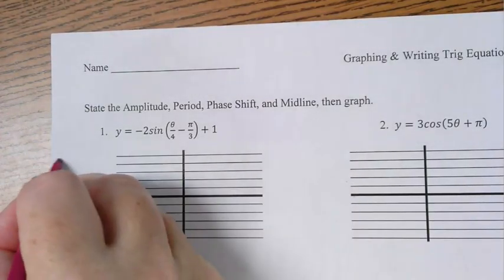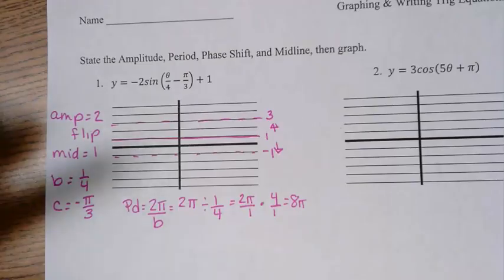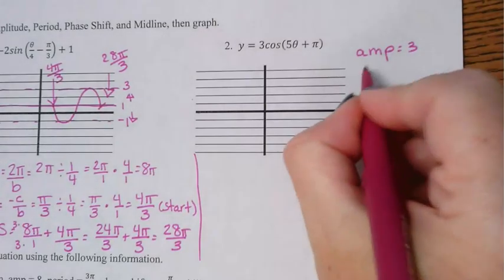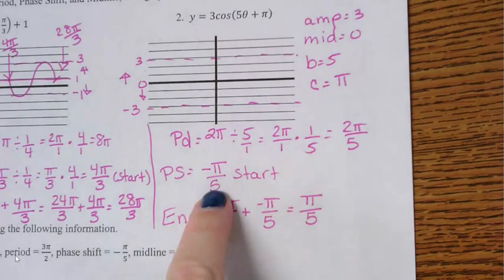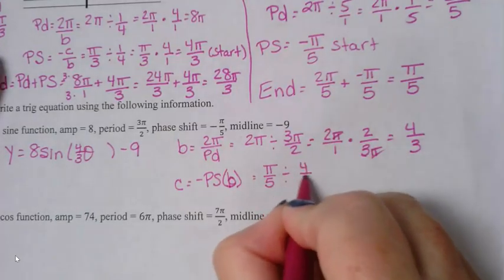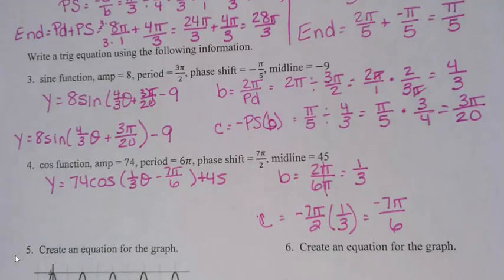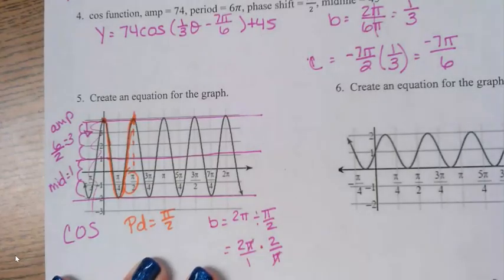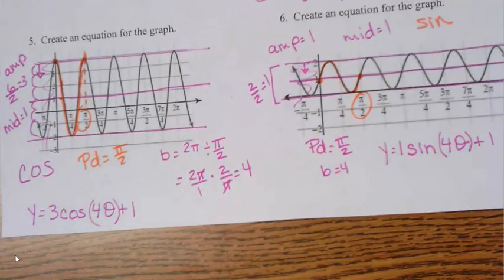Graphing & Writing Trig Equation Handout ahead